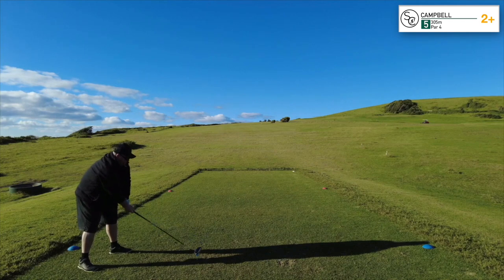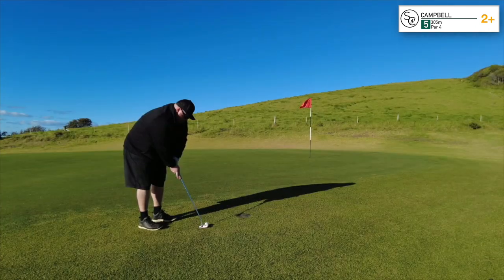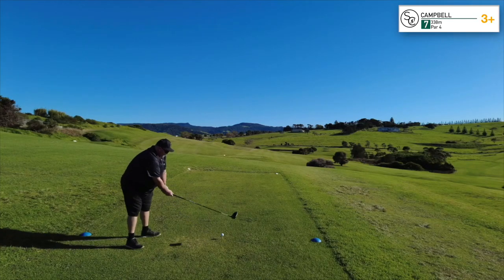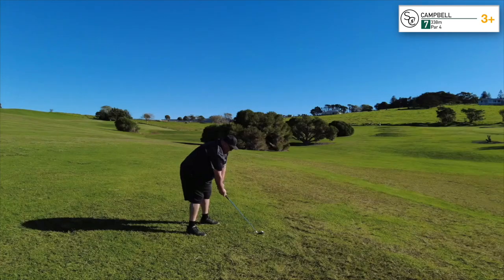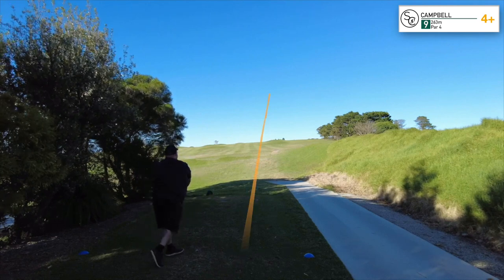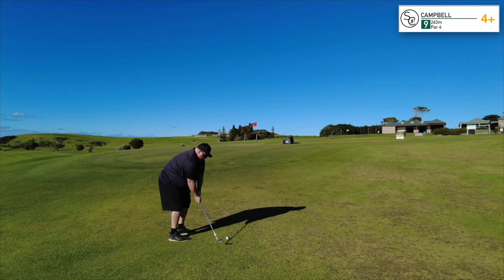Gerringong Golf Club Course Vlog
Episode 6 in my course Vlog series sees me taking on Gerringong Golf Club, A links style oceanside course located on the south coast of NSW, Australia.

One of the most underrated courses in NSW in my opinion, a super fun links style course right on the ocean in Gerringong that offers some amazing views of farmland, Mountains and Beaches.

My current handicap is 5 and the question is, How will I do around the Gerringong Golf Club?

Shot on the DJI MP2 and Pocket 2